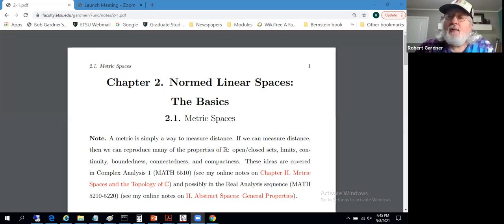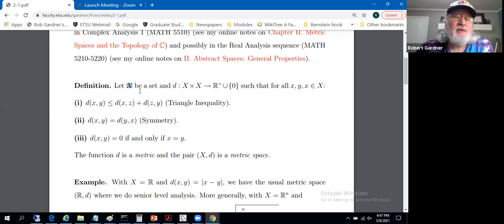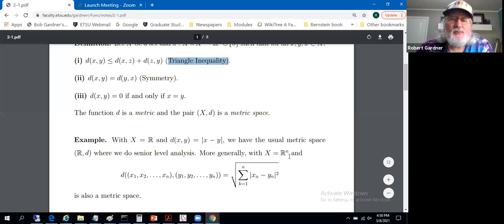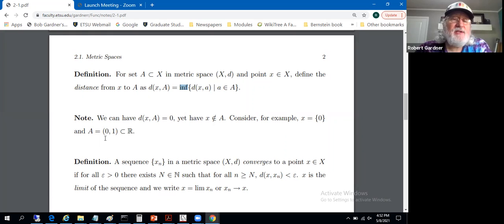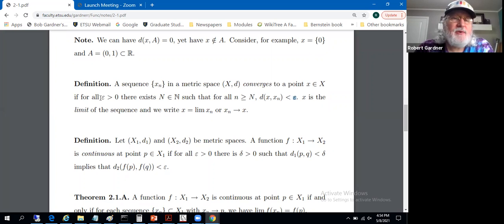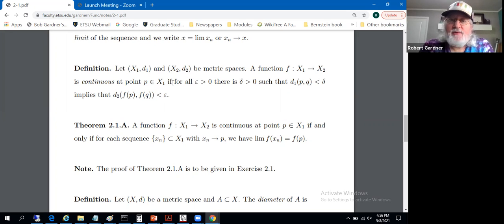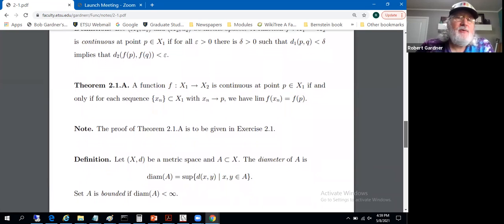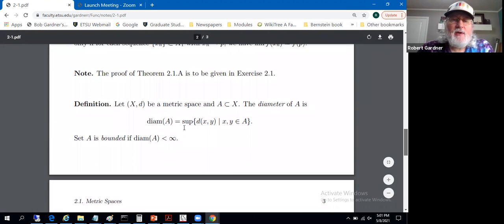Fundamentals of Functional Analysis, Section 2.1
Fundamentals of Functional Analysis, Section 2.1: Metric Spaces.